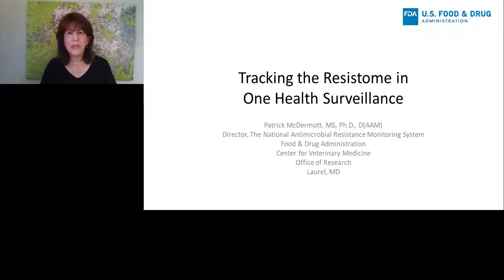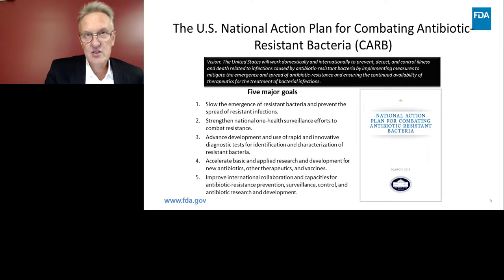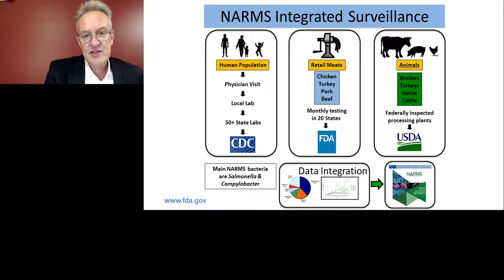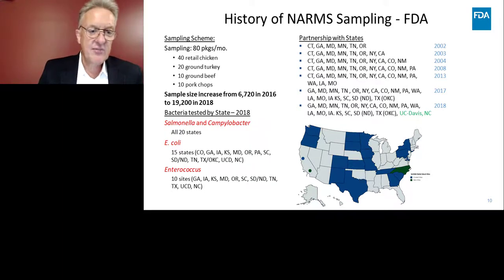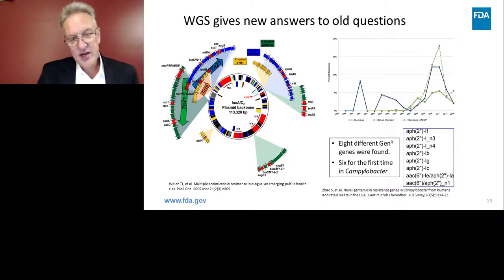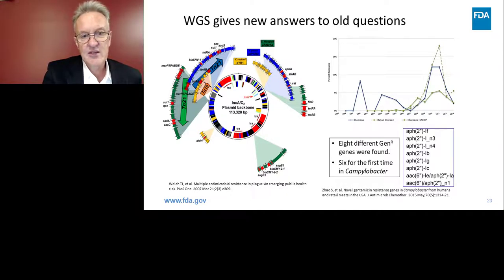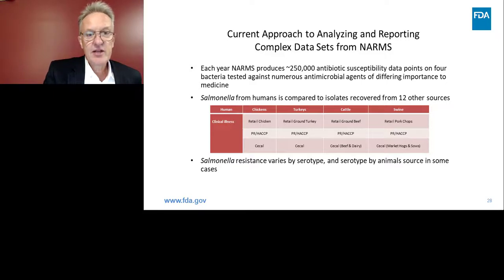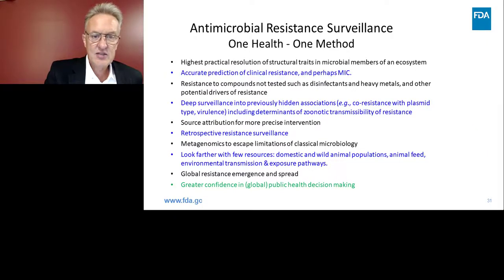Keynote Presentation: Tracking the Resistome in One Health Surveillance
Presented At:
Microbiology & Immunology 2018

Presented By:
Patrick McDermott, MS, PhD - Director, The National Antimicrobial Resistance Monitoring System, Office of Research, Center for Veterinary Medicine, Food & Drug Administration

Speaker Biography:
Dr. Patrick McDermott is Director of the National Antimicrobial Resistance Monitoring System (NARMS) at the Food & Drug Administration. NARMS was established in 1996 and is an interagency collaborative effort between the FDA, USDA and CDC that tracks antibiotic resistance in bacteria from retail meats, food producing animals and human clinical cases of infection. He led studies to develop the first standardized antimicrobial susceptibility testing methods for Campylobacter, conducted work to show the impact of antimicrobials in animals, and coordinated the implementation of whole genome sequencing into NARMS national surveillance. His collaborative work aims to understand the mechanisms of antimicrobial resistance in foodborne microorganisms, how they emerge and spread, and the impact of interventions designed to limit resistance in food animal production. He is a fellow of the American Academy of Microbiology, and recipient of the FDA's Francis Kelsey award for excellence and courage in protecting the public health.

Webinar Abstract:
In the US, the National Antimicrobial Resistance Monitoring System has been using WGS of Salmonella as a tool of routine surveillance since 2013. To date, NARMS has generated MIC and WGS data on over 10,000 Salmonella isolates from food animals, 9,000 from human clinical cases, 6,000 from retail meats, and 1,4OO from imported foods. Analysis of this dataset showed that the presence of known resistance determinants is very highly correlated with clinical resistance, indicating that WGS data can be used to predict resistance in Salmonella strains lacking traditional antimicrobial susceptibility data. To make these data accessible, the NARMS program has launched Resistome Tracker and other online tools that provide visually informative displays of antibiotic resistance genes. Resistome Tracker harvests resistance gene information on a weekly basis from genomic data deposited at NCBI. It presents the resistome data using interactive dashboards that allows users to customize visualizations by antibiotic drug class, compare resistance genes across different sources, identify new resistance genes, and map selected resistance genes to geographic region. The tool also provides alerts about new resistance traits as they emerge in a region or source to provide early warning on emergent trends.

Learning Objectives:

1. The technical aspects of integrated antimicrobial resistance monitoring
2. The utility of whole genome sequence data in resistance surveillance
3. Visualization and reporting tools to foster global data sharing

Earn PACE/CME Credits:
1. Make sure you’re a registered member of LabRoots
2. Watch the webinar on YouTube above or on the LabRoots